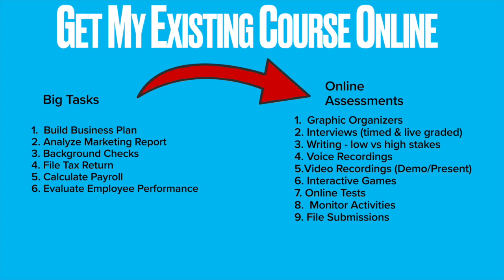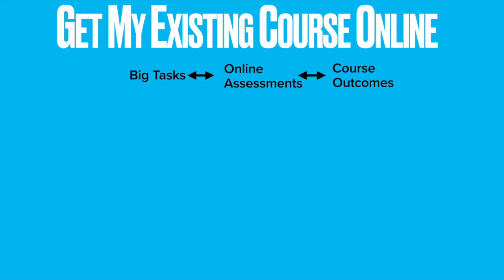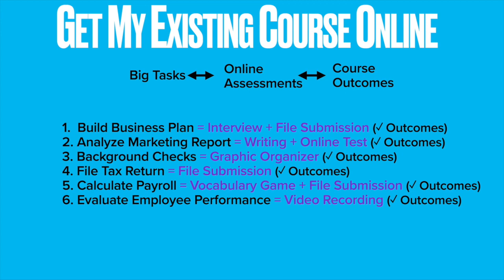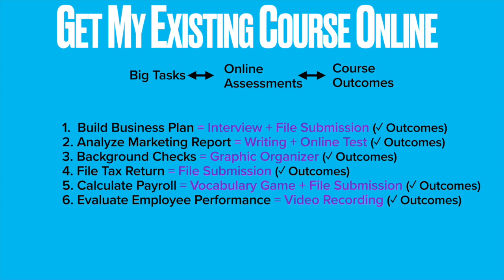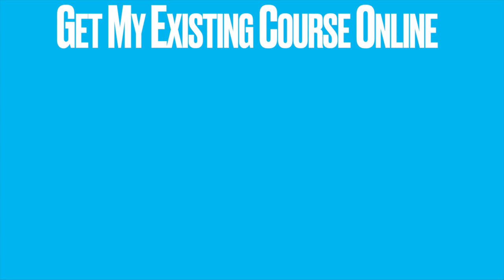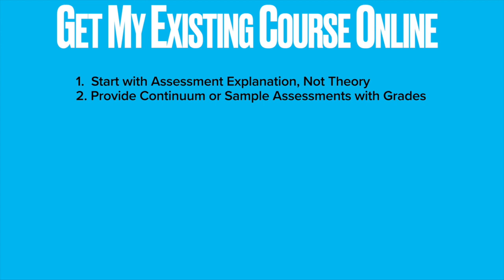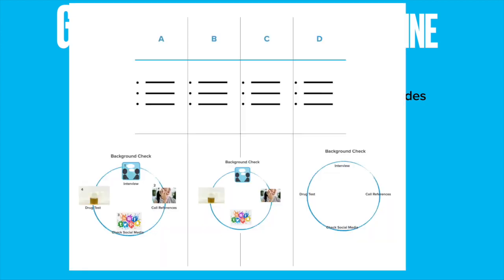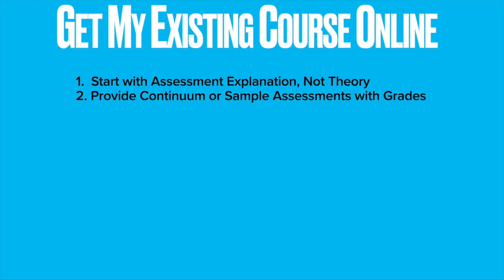Get My Course Online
Create effecient yet effective online courses.